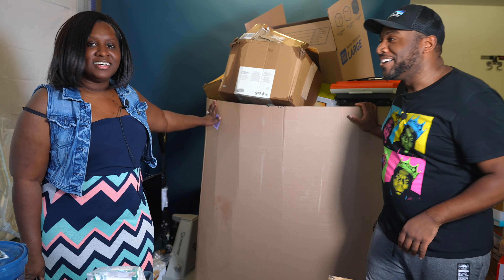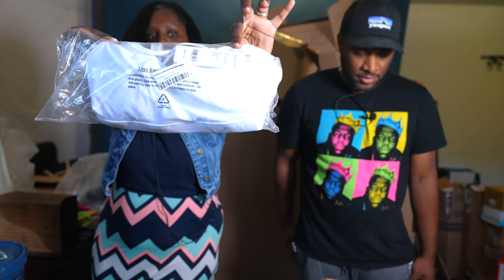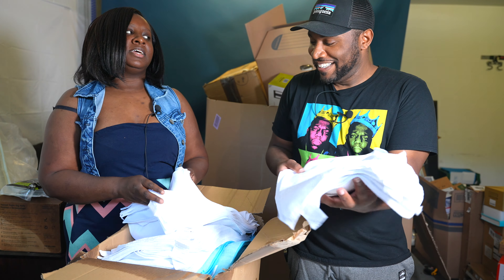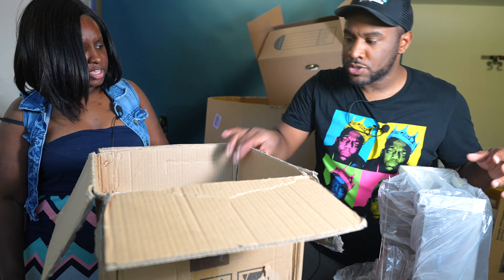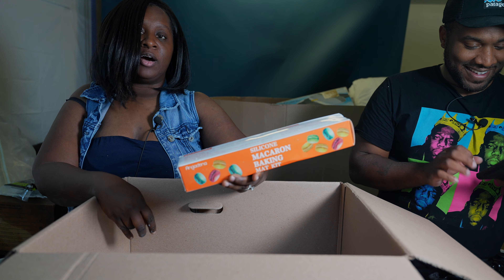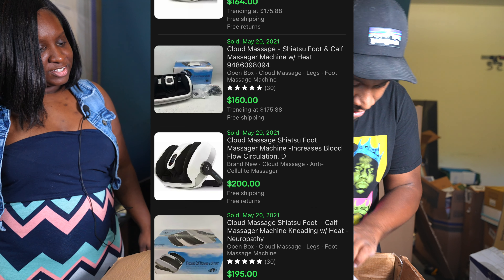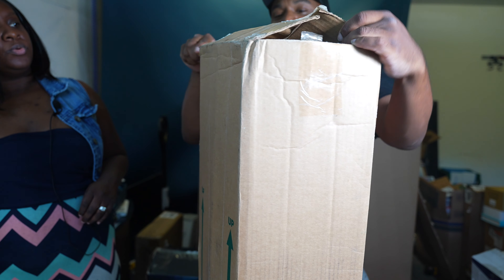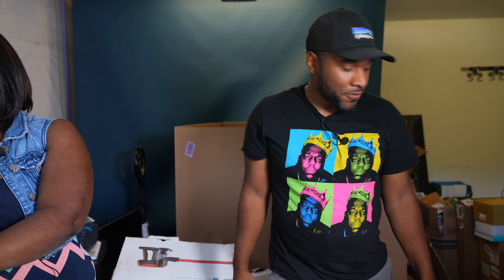Our MOST EXPENSIVE Item EVER In This Liquidation Pallet Unboxing!!!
Today we are going through an emotional roller coaster unboxing this liquidation pallet! We found everything from FIRE to worms in this pallet but will this pallet be profitable??

| Shipping Essentials |
1. 600lb Scale
2. Dymo LabelWriter XL Thermal Printer
3. Polybags
4. Tape Measure
5. Shipping Tape
6. Bubble Wrap

| TJ's Book |

6k Camera - Black Magic Pocket Cinema Camera 6k
4k Camera – Sony A6400
4K Full Frame Camera - Sony A7RIII